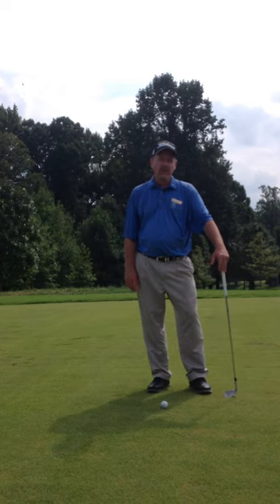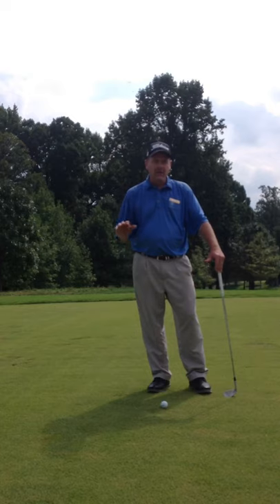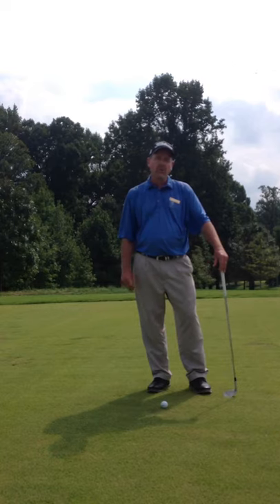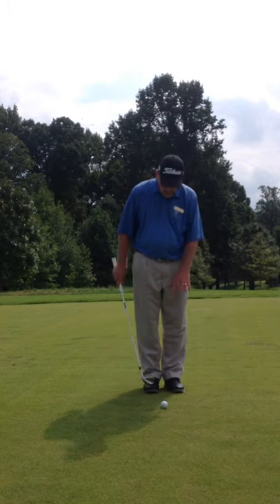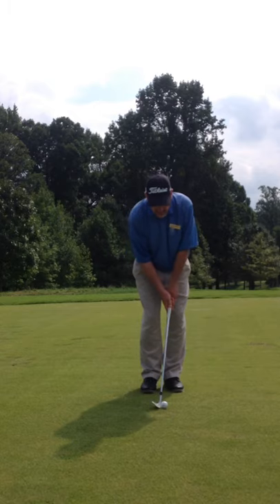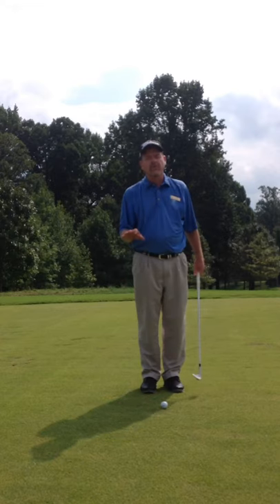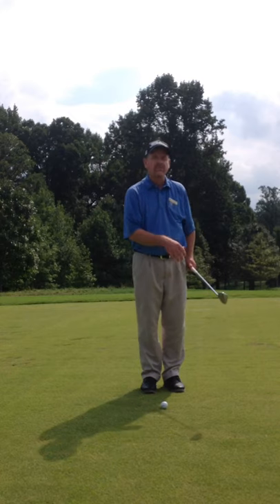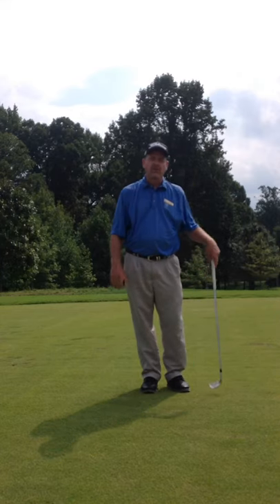12 to 15 Yds of Carry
Harvey shows how to hit a 12 to 15 yard shot by swinging to hip height.